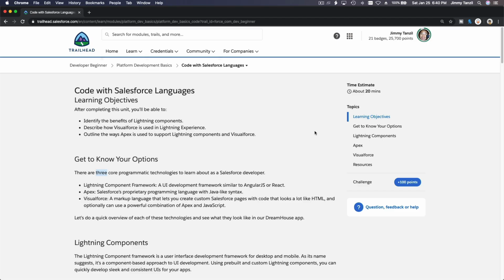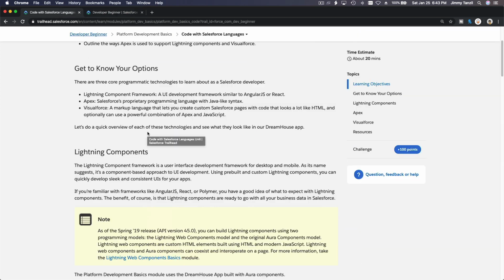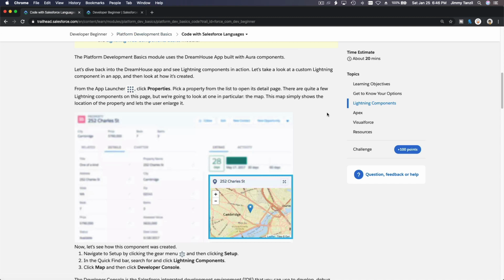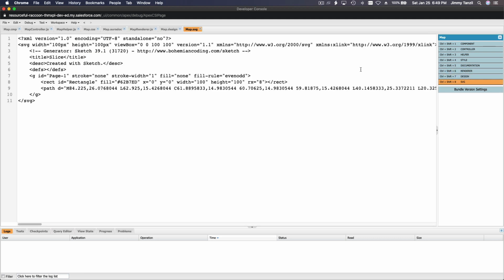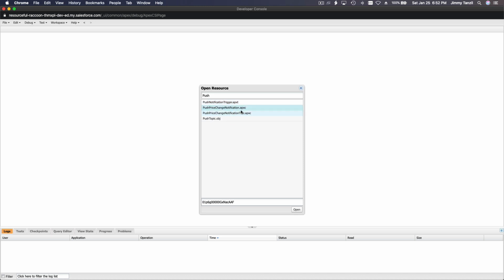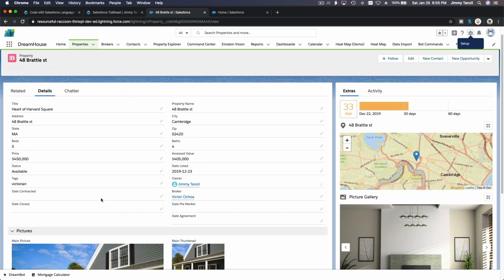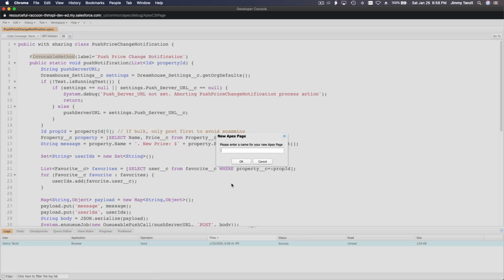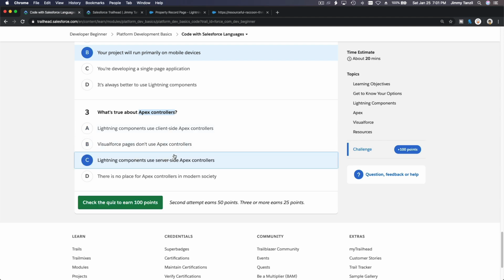Salesforce Trailhead - Developer Beginner - Code with Salesforce Languages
Learning Objectives
After completing this unit, you’ll be able to:
Identify the benefits of Lightning components.
Describe how Visualforce is used in Lightning Experience.
Outline the ways Apex is used to support Lightning components and Visualforce.